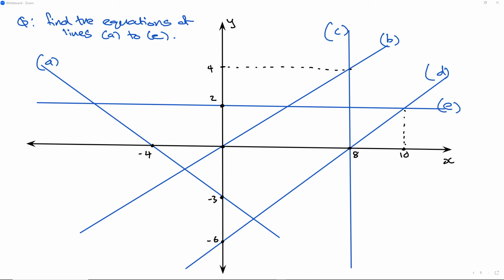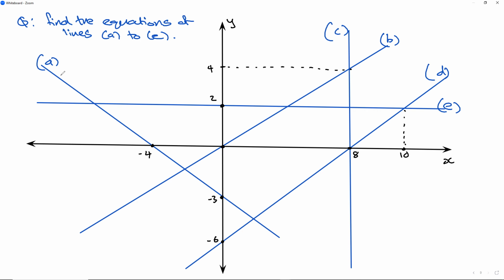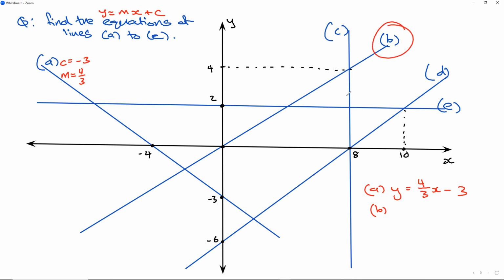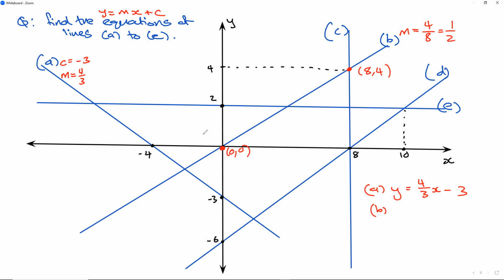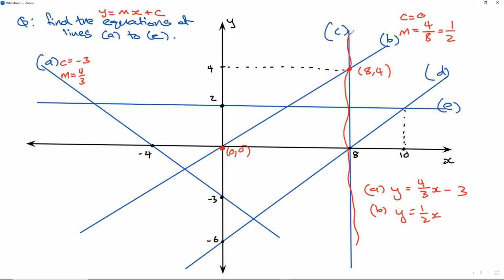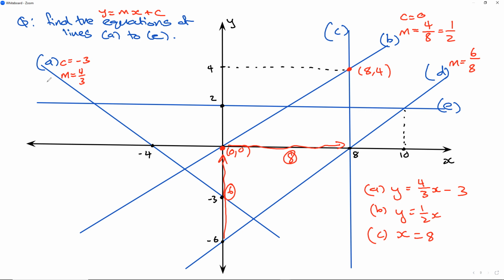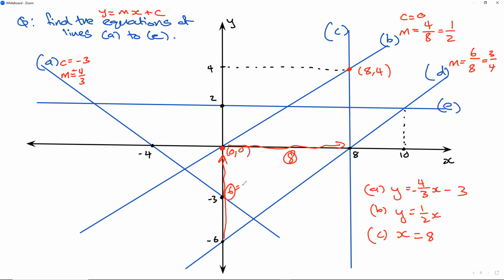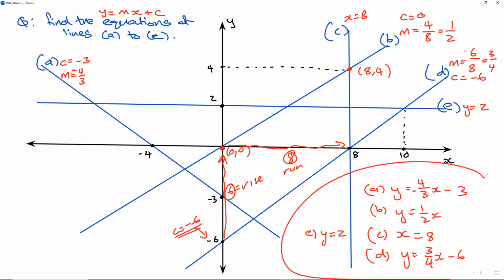Exercise: Given the straight lines, find the equations of each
The video explains how to find the equation of straight lines using various methods, including the slope-intercept and point-slope methods. It provides detailed explanations and examples for five different lines. The video emphasizes the importance of paying attention to negative signs in gradients.